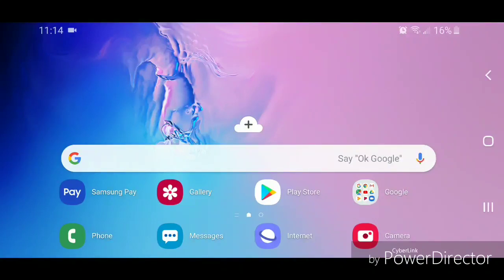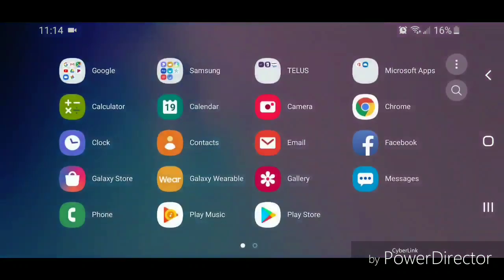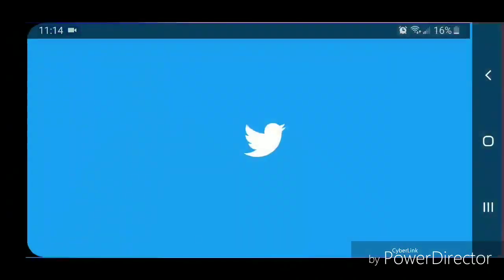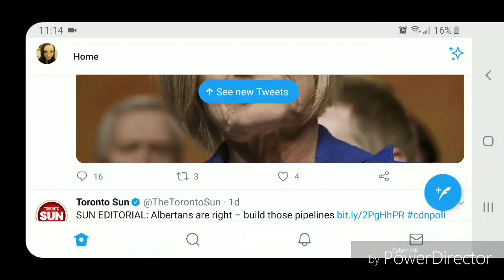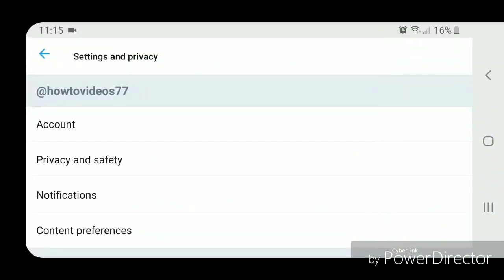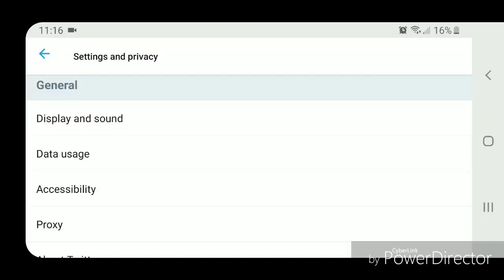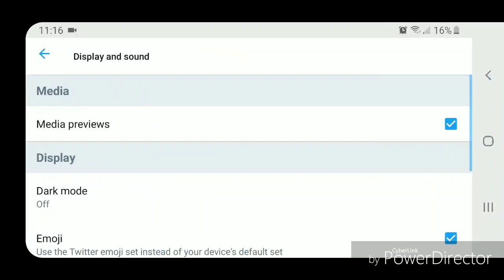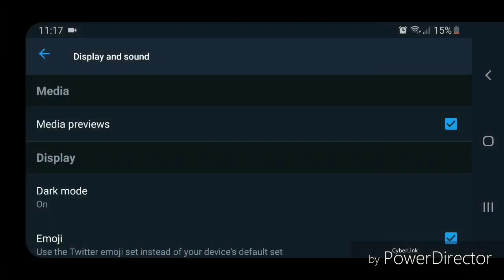How To Turn on Dark Mode in Twitter for Android!!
This video will show you how to turn on dark mode in twitter for android

Thanks